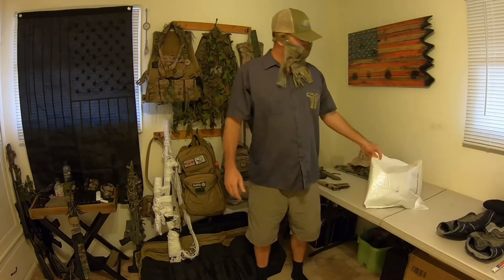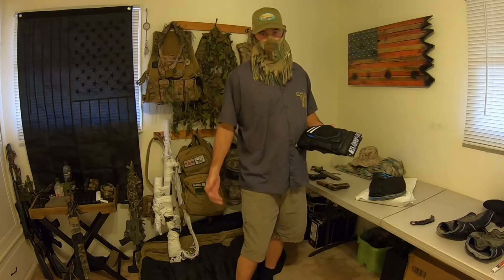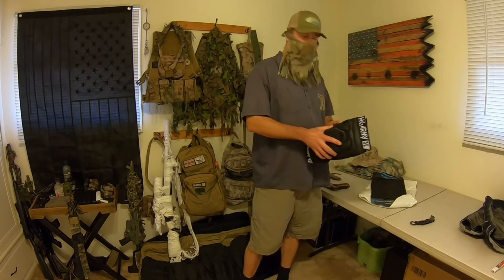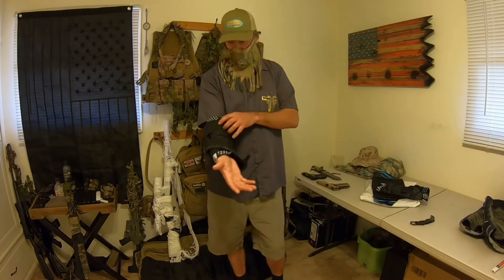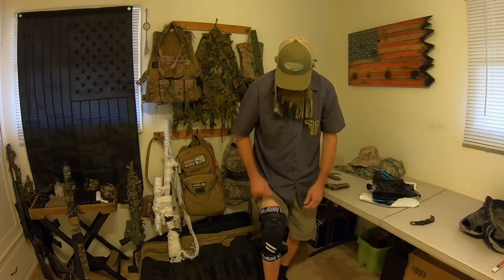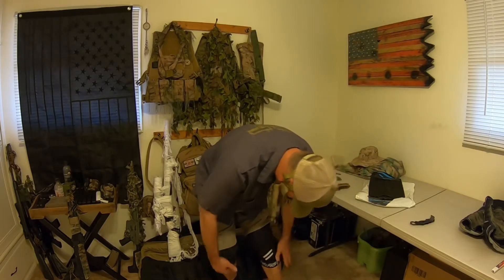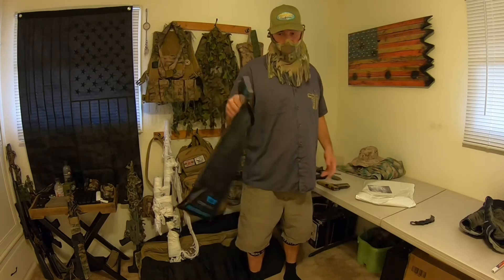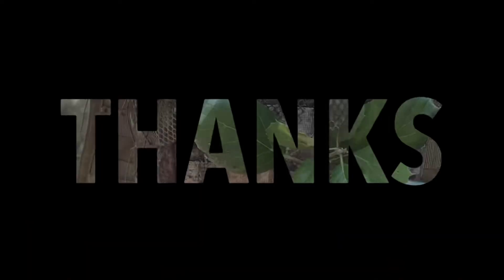Mail Call - New Gear - What did I get?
Delivery! Got some new gear in the mail, check it out to see what I got. My hashtags will give some indication of what I got though... 🤣